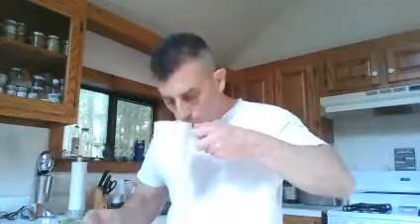How To Understand The Importance of Manjistha Plant Based Herbal Nutrition by Joseph Mercado - MMVID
📽️Video #12: How To Understand The Importance of Manjistha Plant Based Herbal Nutrition 🌿

Hey Friends,  🤗

Have you ever heard of Manjistha Powder before?

If you haven't, that's okay because I never heard of it either up until a friend introduced it to me a few years ago.

The purpose of Manjistha is to help you clean out your Lymphatic System, Lymph Nodes, and Circulatory System (Blood System) to help you maintain a well balanced and healthy heart. ❤️

Manjistha is great for skin, helps reduce burning or skin irritations and provides a great amount of enzymes to help boost your immune system.

It's also great for the urinary system, digestive health and for your skin. There are quite a few other benefits as well.

Learn more by watching the video and always do more research for your own knowledge of awareness. I highly encourage you to have the Manjistha herb in your cubbard or in your home.

To Your Healthy Success, 🌿

Joseph Mercado 👨‍